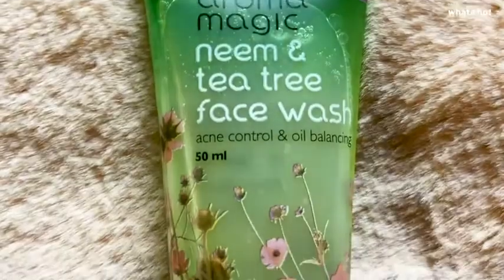Aroma Magic Face Wash 100 ml (Neem)